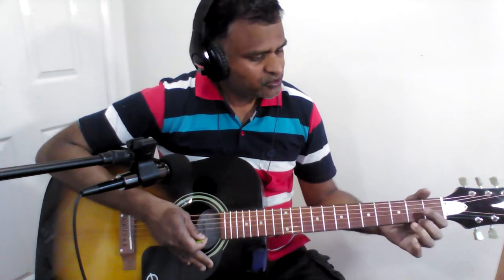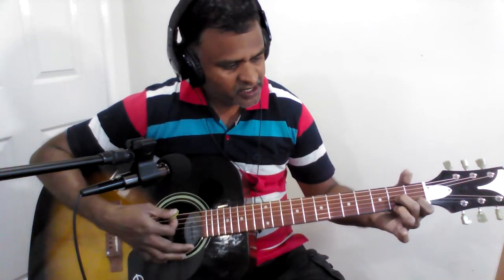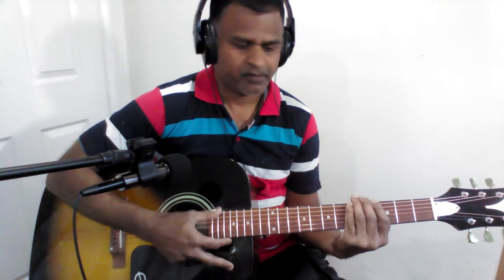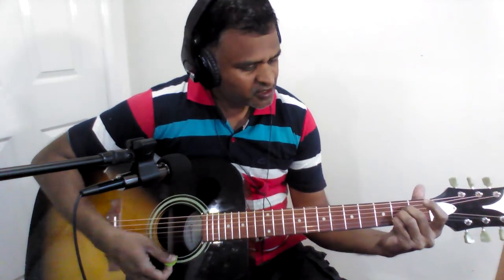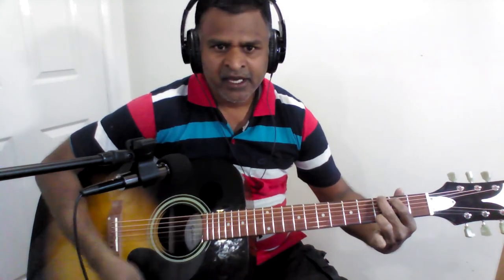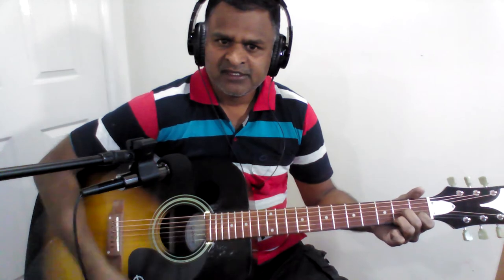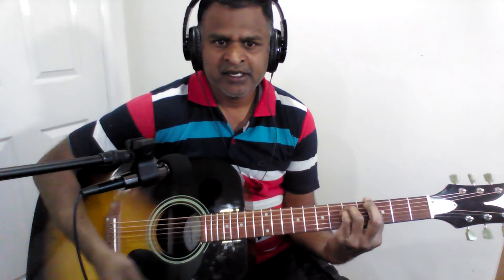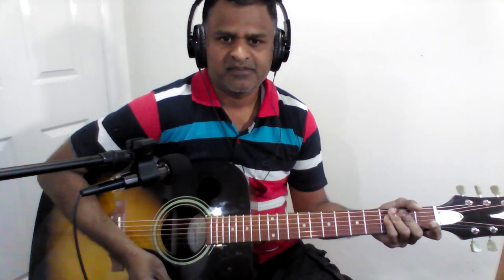Chinna Chinna Roja(Poovizhi Vaasalile) Guitar Chords Tutorial[Part 2/2][Chords in Description below]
Apologies. In the video, from 00:39 - 00:43, it is A7 Chord. I have mentioned incorrectly as A Major, though I hold A7 chord.
Chinna Chinna Rojapoovey (Poovhzhi Vaasaliley)
Scale: D Major/Minor
Pallavi
[D] Chinna chinna [D] roja poovey
[A7] Chella kanney [Dm] nee yaaru
[D] Thappi vandha sippi muthey
[A7] Unnai petra [Dm] thaai yaaru
[Dm] Solli kolla [A] vaaiyum illai
[Dm] Alli kolla [A] thaaiyum illai
[Gm] Ye[A]no [Dm] sodhanai
Ila [Gm] nen[A]jil [Dm]vedhanai
Charanam
[D] Chinna pinju [D] nenjukulley
[A] Enna enna [A] aasai undo
[D] Ullam thannai [D] moodi vaitha
[A] Dheivam vandha [A] sollum ingey
[D7] Oorum illai [G] perum [D7] illai
[D7] Unmai [G] solla [D7] yaarum illai
[D] Nee[Gm]yum ini [D] naa[Gm]num oru [D] jeevan dhaana[A]da
[D] So[Gm]lai kili [D]po[Gm]ley yen [D] tholil aadaddaa
Idhu [Gm]pe[A]saa [Dm] oviyam
Idhil [Gm] so[A]gam [Dm] aayiram